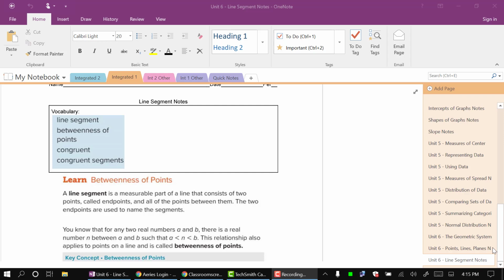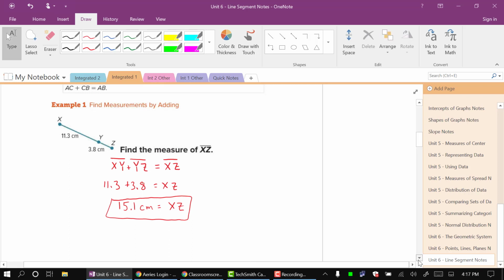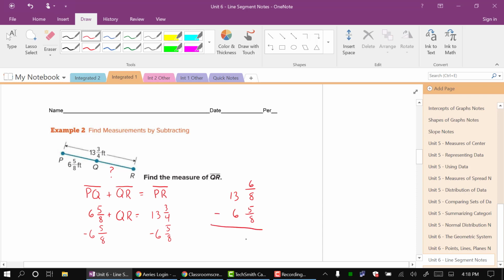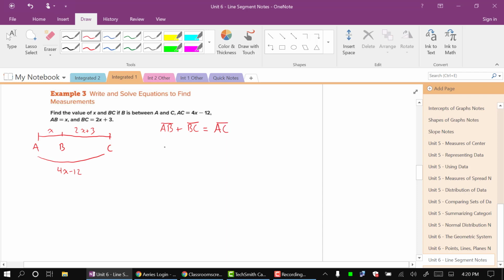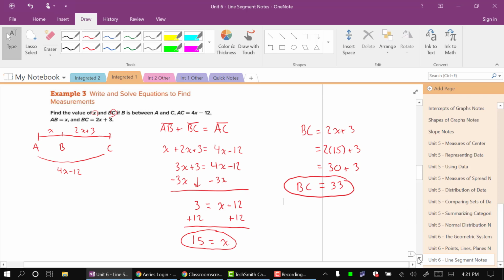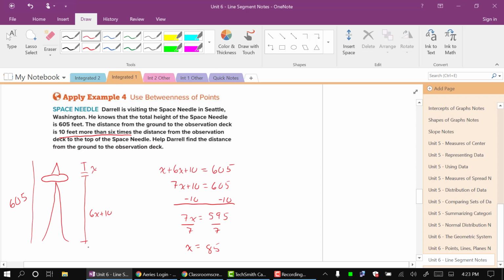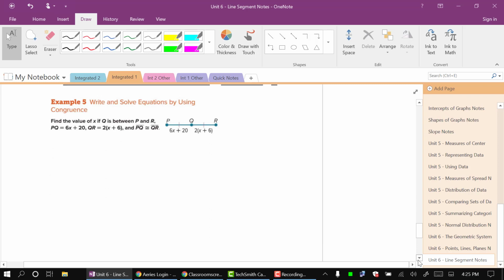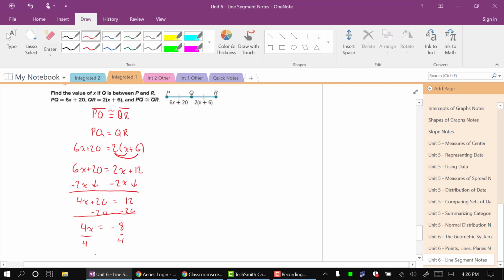Integ 1 Unit 6 Line Segments Notes Video